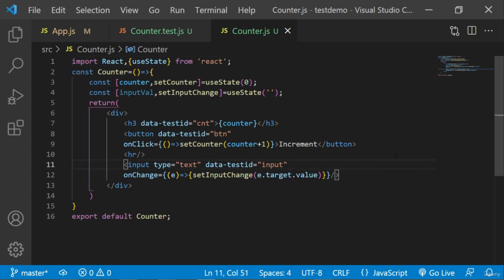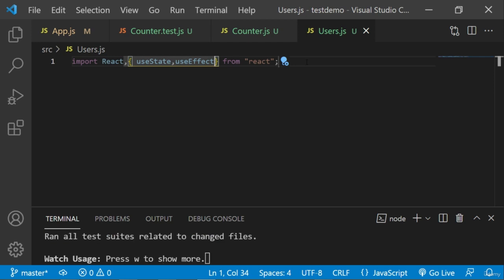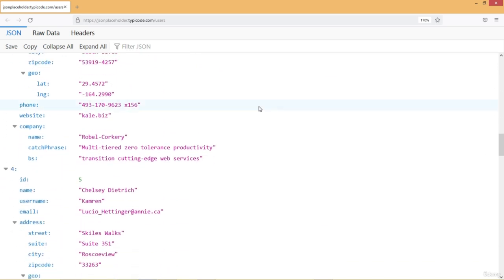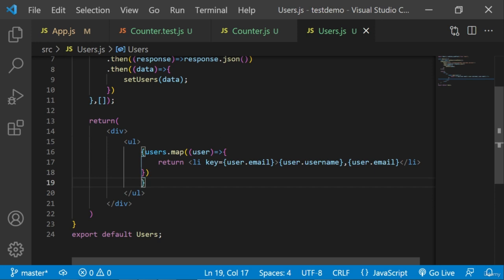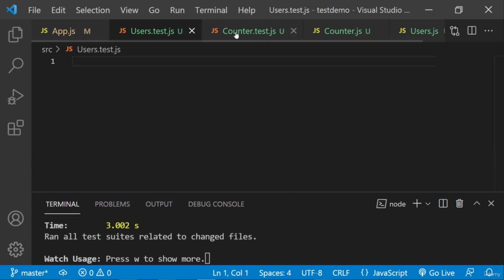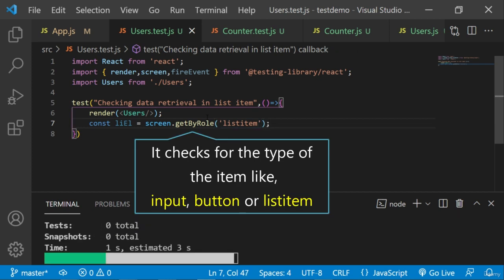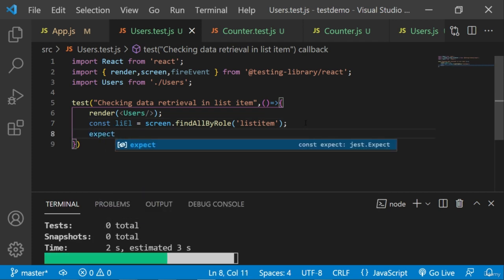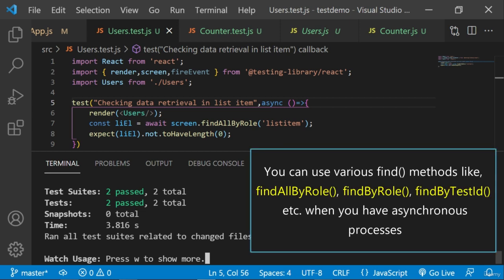13 Asynchronous Testing